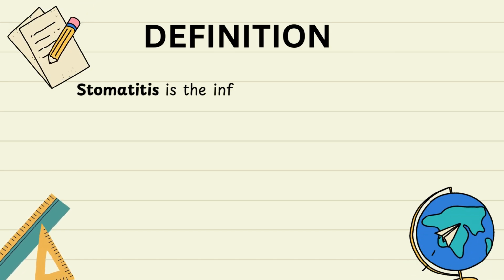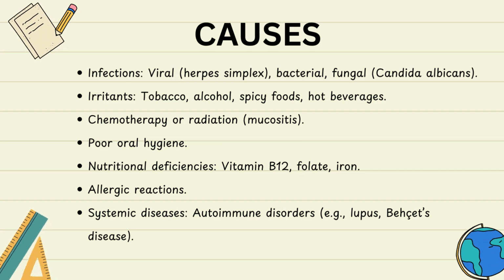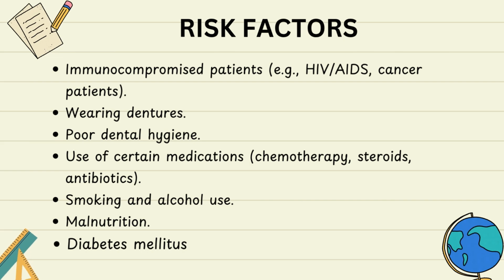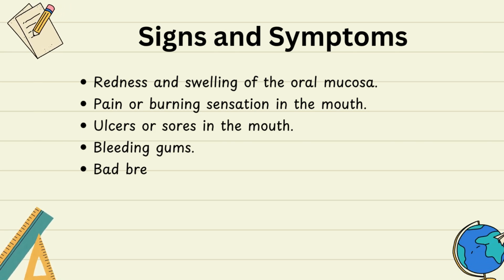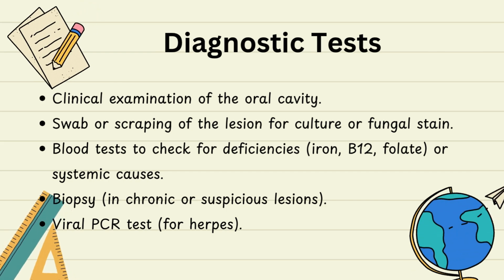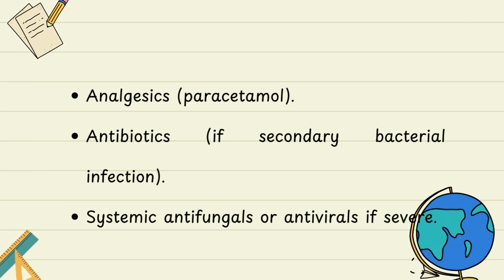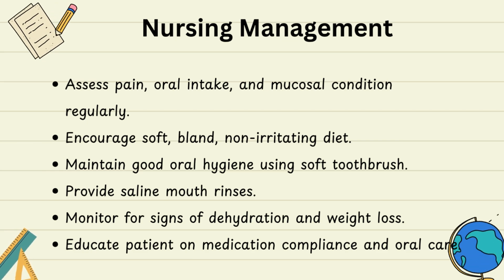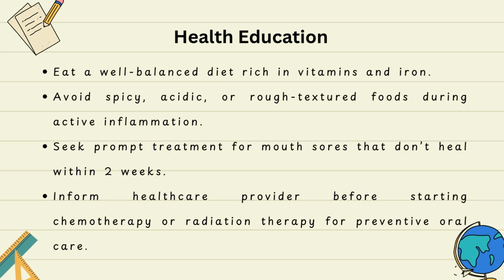STOMATITIS - MOOC NRS539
Stomatitis is a general term that refers to inflammation within the mouth, including the cheeks, gums, tongue, lips, and roof or floor of the mouth. It can cause pain, redness, swelling, and ulcers (sores), making it uncomfortable to eat, speak, or swallow.